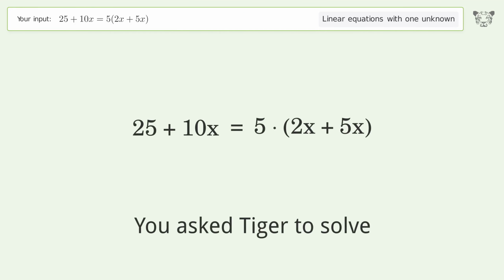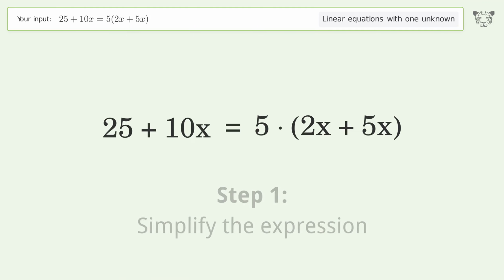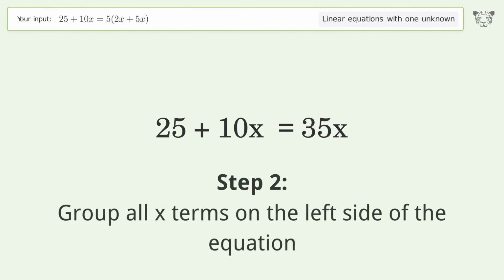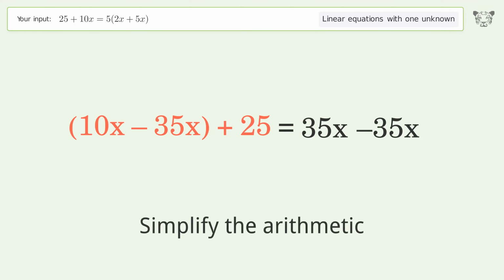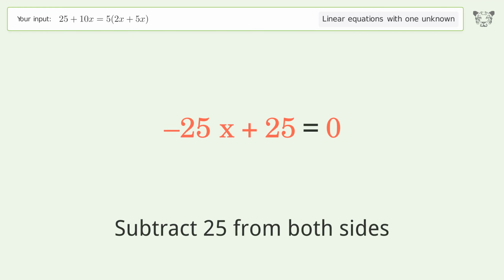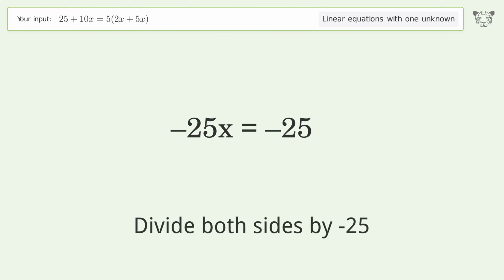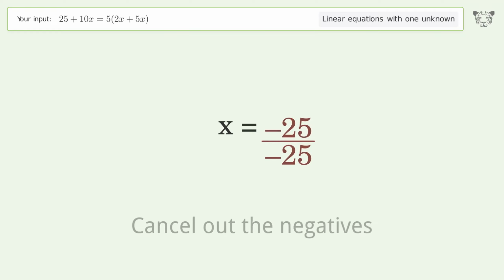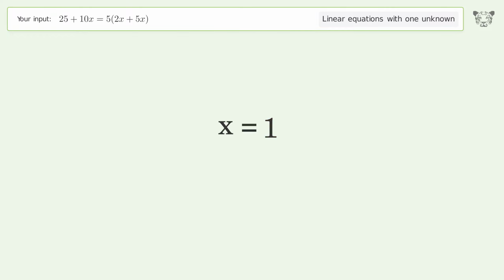Solve 25+10x=5(2x+5x): Linear Equation Video Solution | Tiger Algebra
Struggling with 25+10x=5(2x+5x)? Watch our step-by-step video on Tiger Algebra to master this linear equation effortlessly. Also check out for more tips and tricks for dealing with linear equations with one unknown